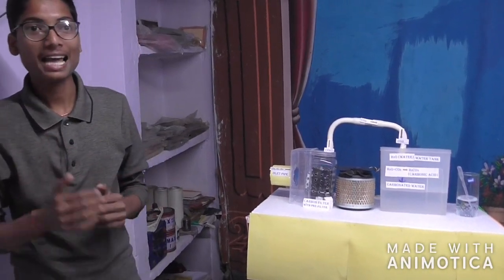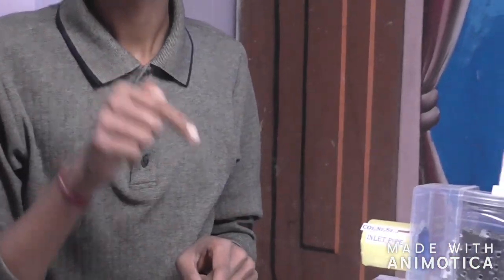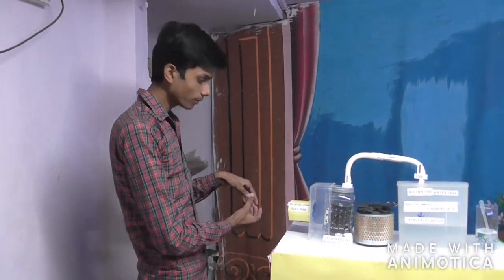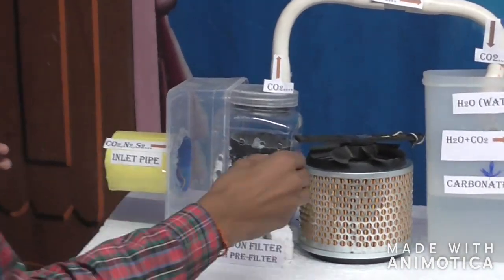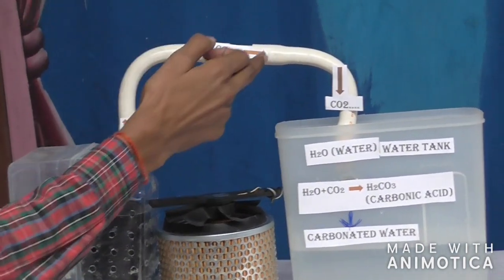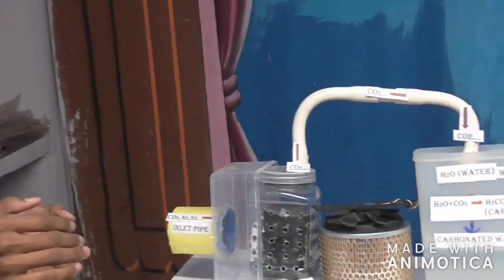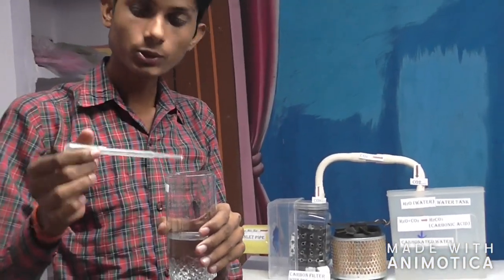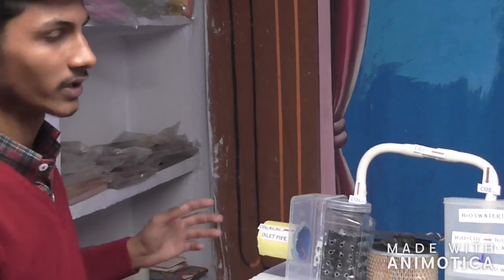Science Project for exhibition,How can we reduce air pollution?Google Science fair 2018.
Reducer CO2 from exhaust gas from vehicle.
Project was for Google science fair. Most dedicated science project that is environment Protector...!!
For any help regarding participate in Google Science Fair; send me help query to  or comment me.I will reply your questions.